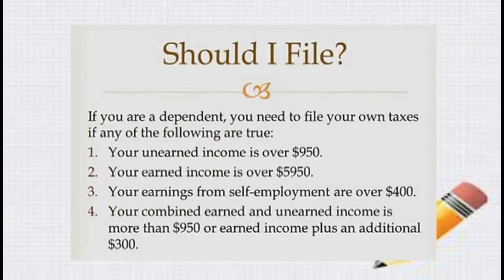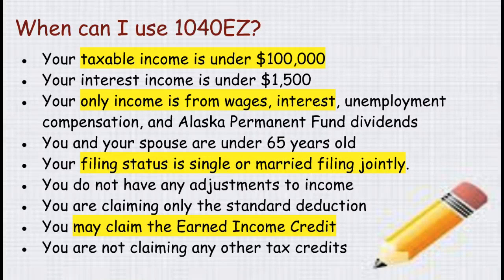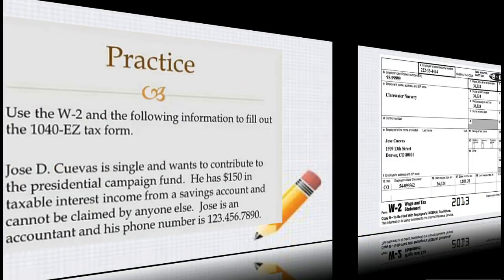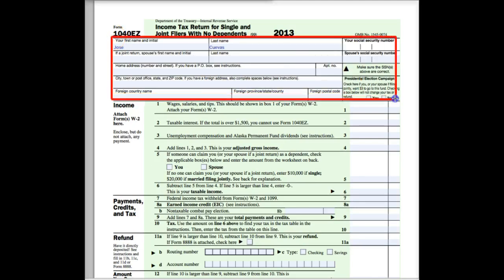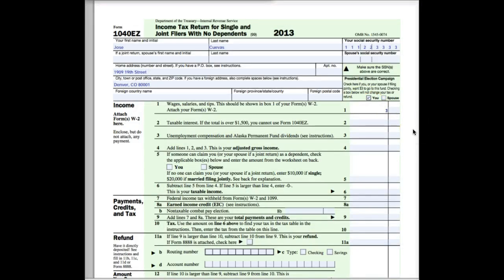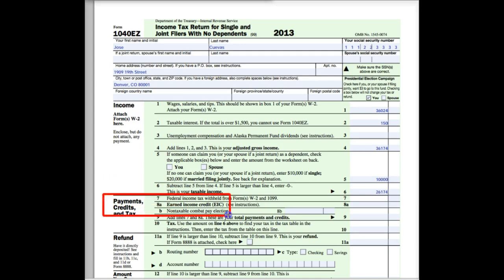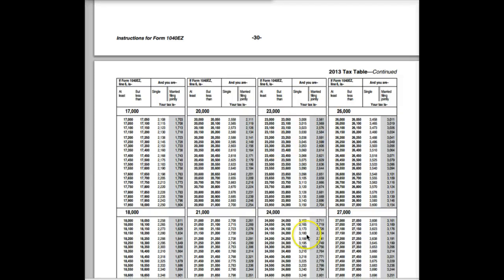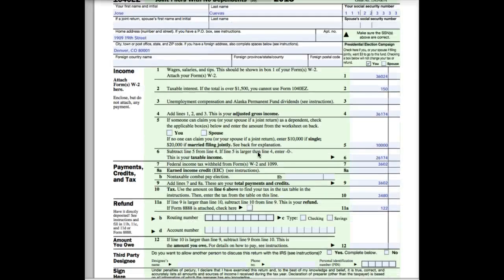Lesson 1 - 1040EZ